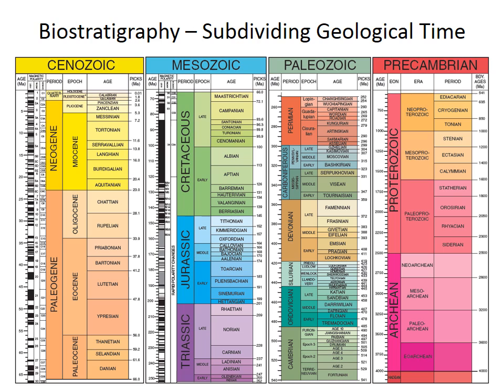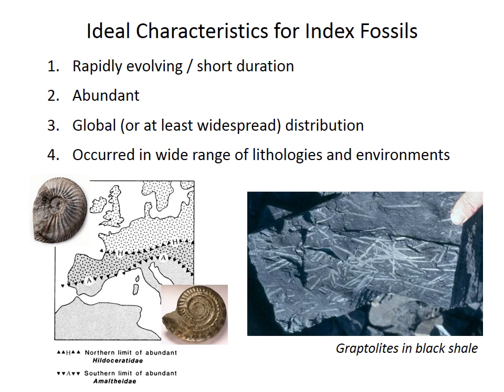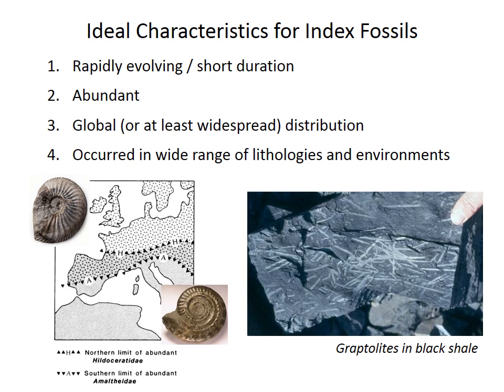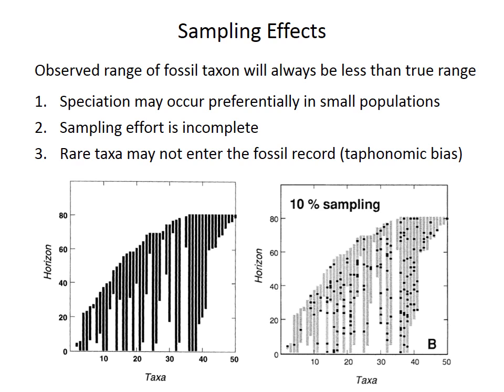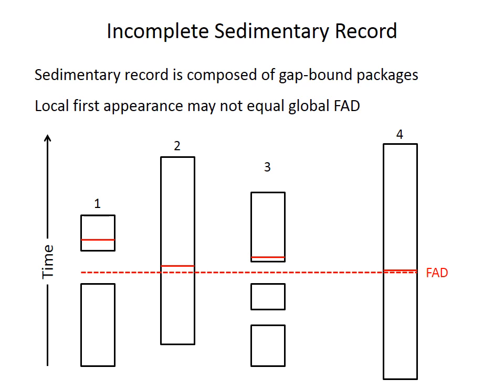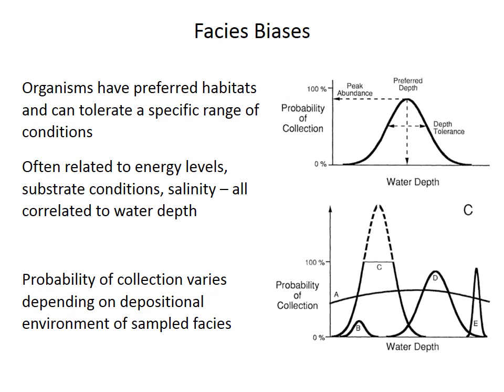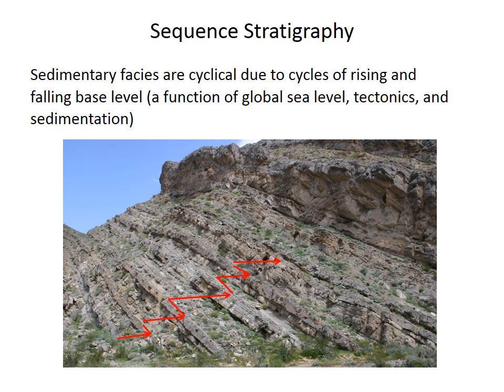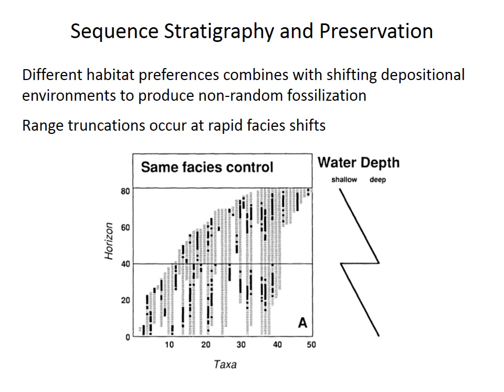Biostratigraphy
Zones and index fossils; effects of sampling bias, incomplete record, and facies control on correlation